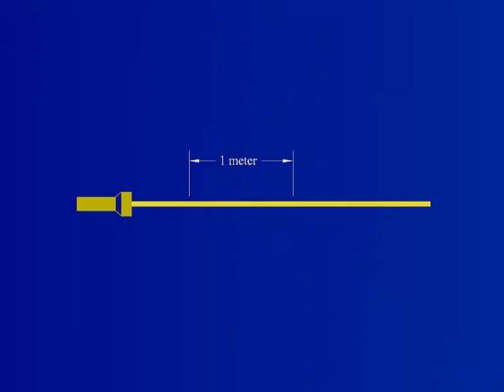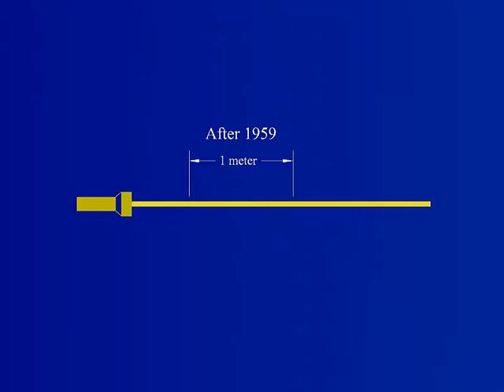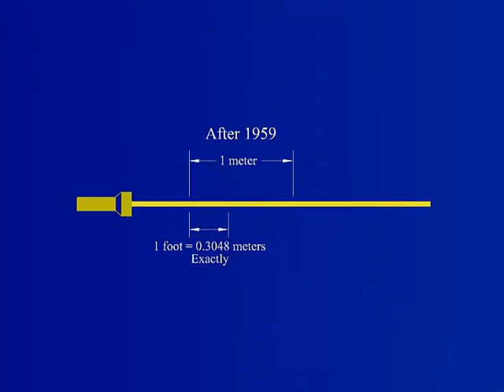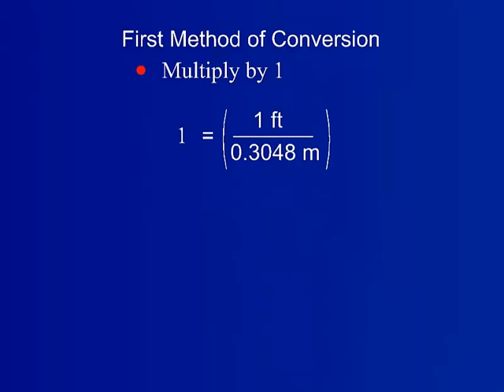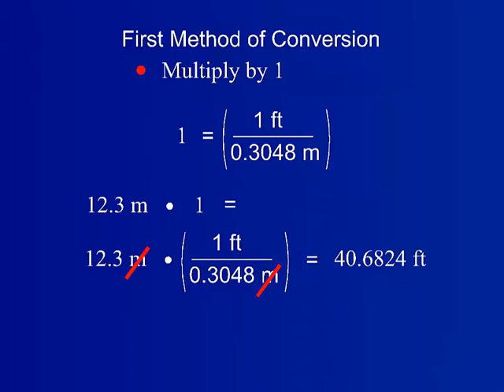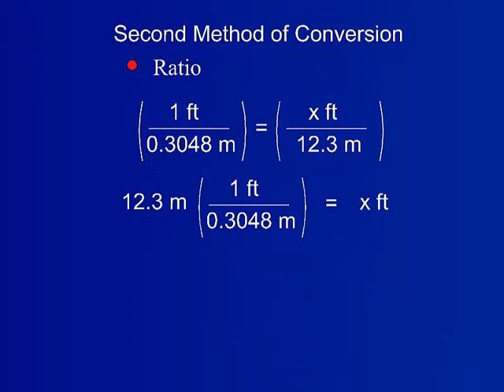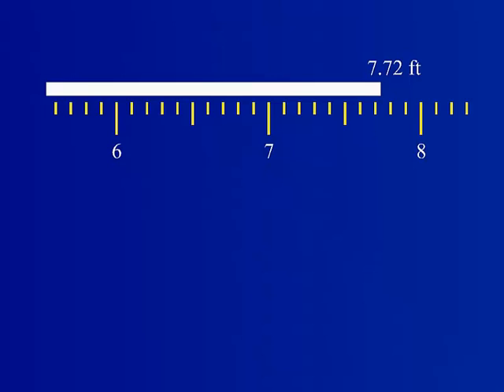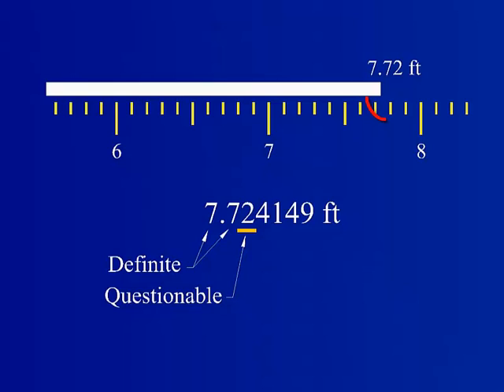Distance Measurement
This video is an introduction to distance measurement and significant figures.